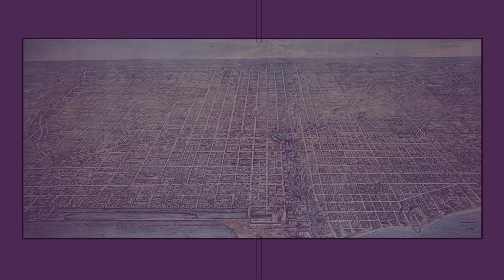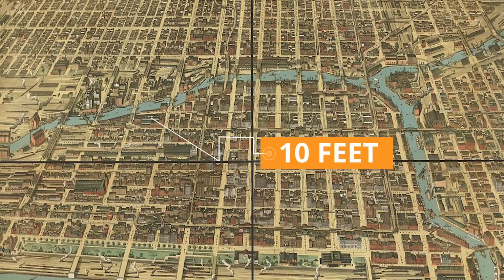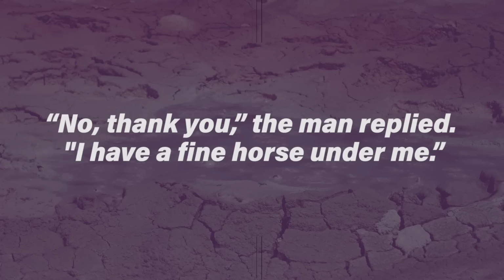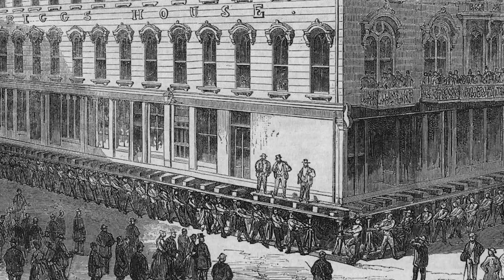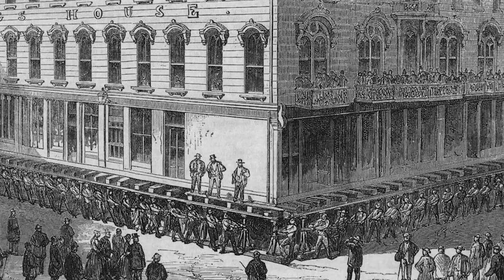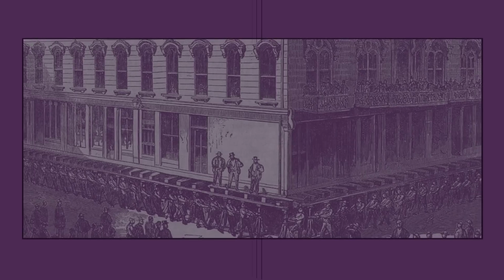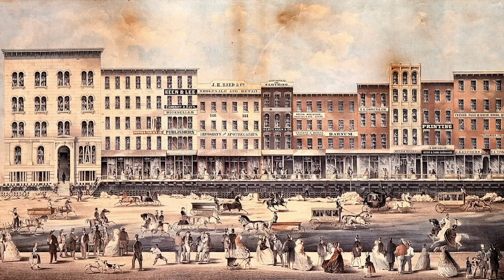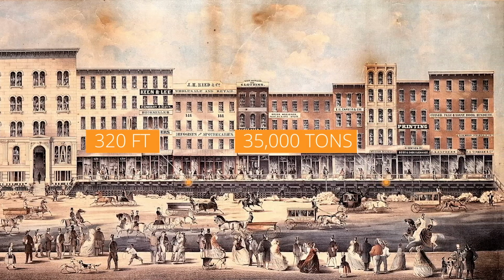The Raising of Chicago: Manually Lifting The Windy City in the 19th Century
Look, I run a series of YouTube channels whose subject matter amazes me every day... but even by our standards, the content here in this video is WILD.